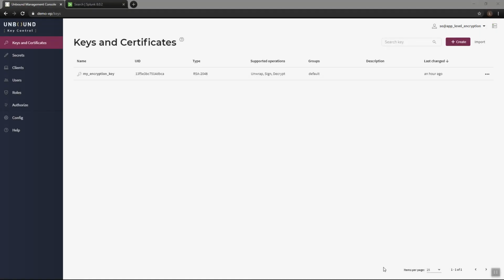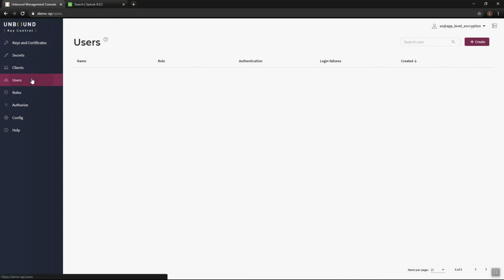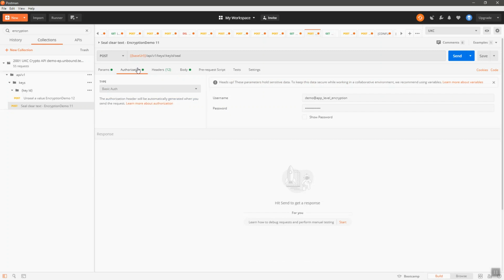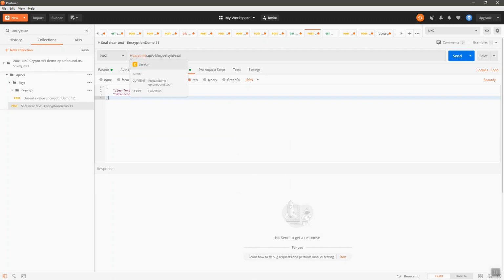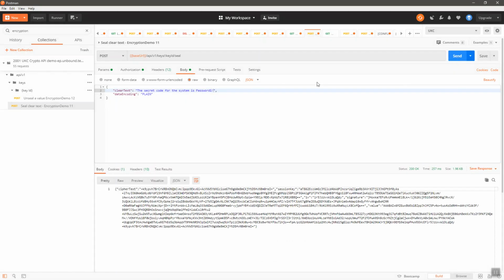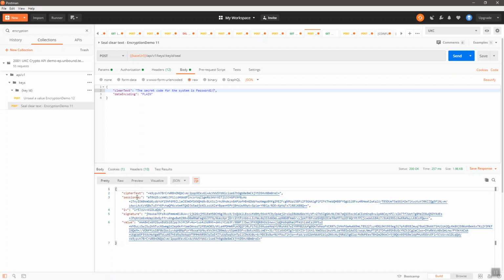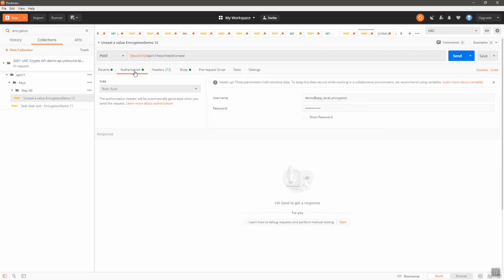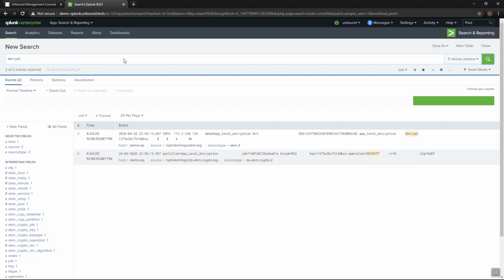How to Secure App-Level Encryption Keys with Unbound Key Control (UKC) via REST API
In this video we’ll show you how Unbound Key Control (UKC) + the NextGen vHSM® can secure and manage your app-level encryption keys, and thus your applications’ sensitive and critical data.
Unbound Key Control + the NextGen vHSM® is a software-only cryptographic key protection & management solution that doesn’t depend on underlying hardware or physical infrastructure. It supports all environments (including hybrid multi-cloud environments) and application delivery models, including VMs, Docker, and containers. All key management and user management operations are fully automated using the CLI or REST API, giving you the ability to scale up or down, create partitions and users, register clients and revoke keys immediately across your entire global infrastructure from a single plane of glass. Includes KMS, KMIP integration (among other standard cryptographic protocols), tokenization, blockchain support, is post-quantum ready and much more cost-effective than legacy HSMs.